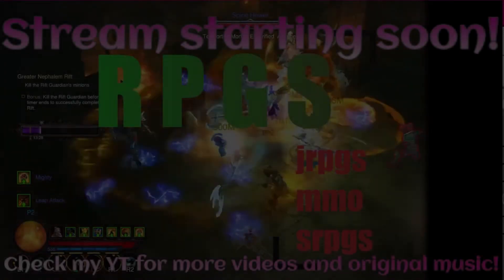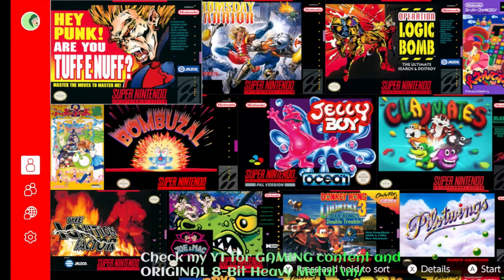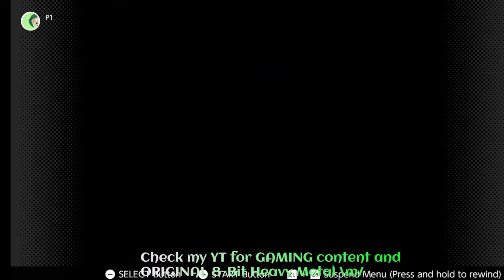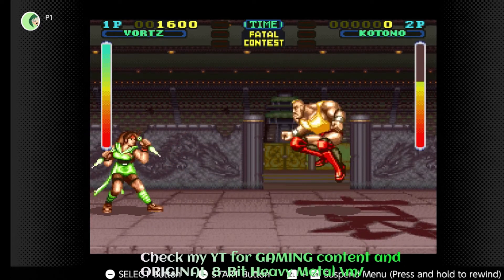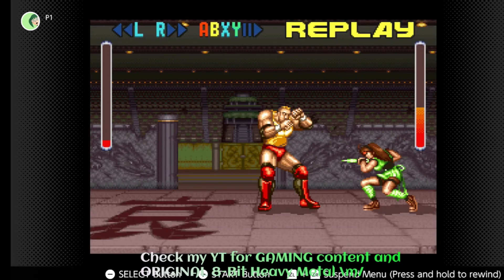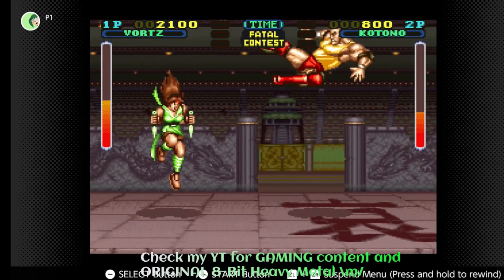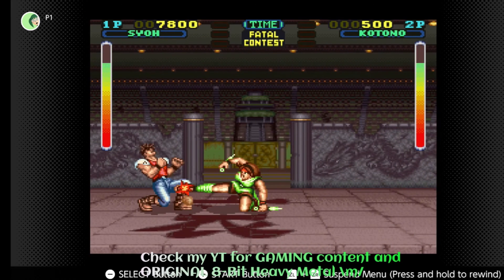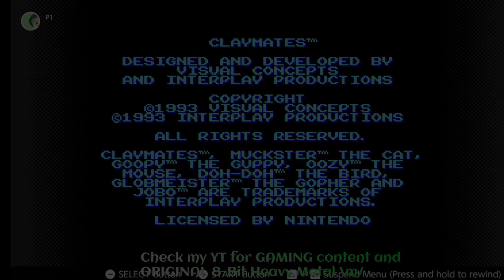Twitch Stream: "Tuff E Nuff" recap!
"Hey Punk Are You Tuff E Nuff" is the type of game which is so middle-of-the-road you'd be surprised to not see it slathered in yellow paint.

Mediocre music, meh character design, controls which aren't TOO awful, and a few cheeky gaffes make it a game which is deserving of a good roasting, and only deserving of a few minutes of your time at max.

I try to release a new Midi Metal tune the 1st Monday of the month for what I call MidiMetalMonday, and I also stream my creation process on Twitch as well!

Recently, my streams have been a mix of random retro stuff, Fantasy Strike, and music creation, though I also attempt speedruns of The Goonies 2 from time to time, and have future plans for lots of varied content!

M